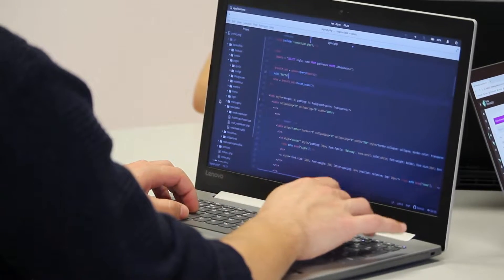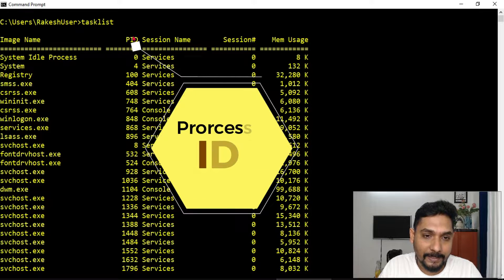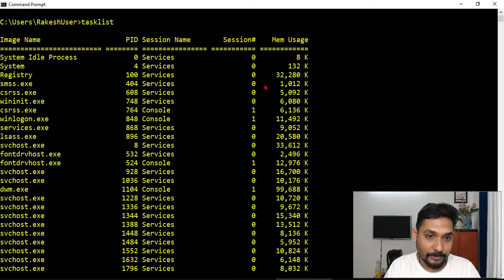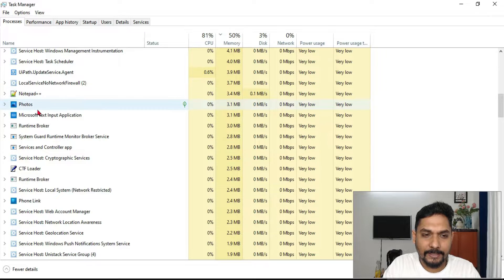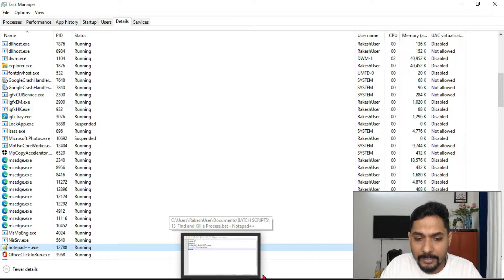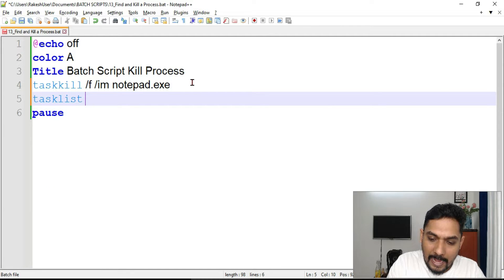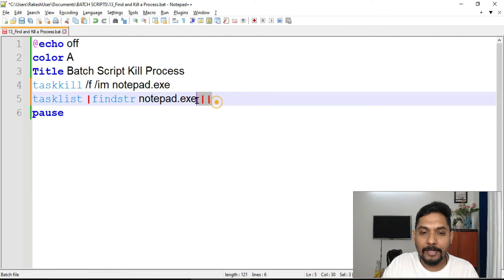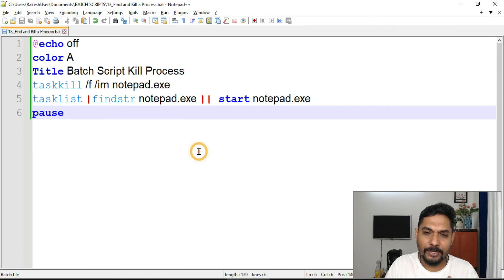Batch Script to Kill Process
Learn to create a batch script that kill process.